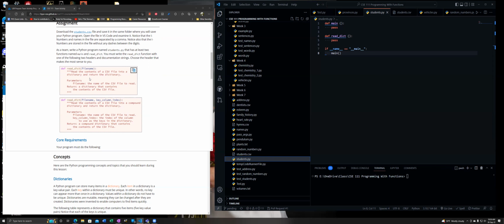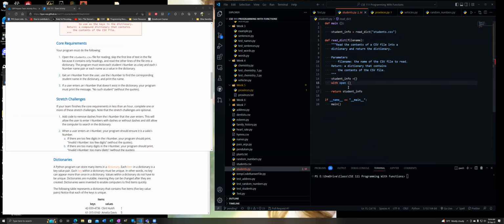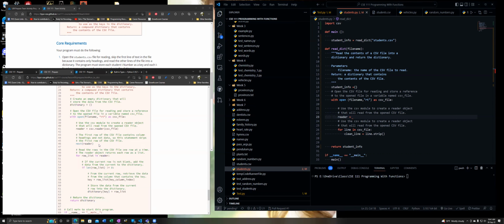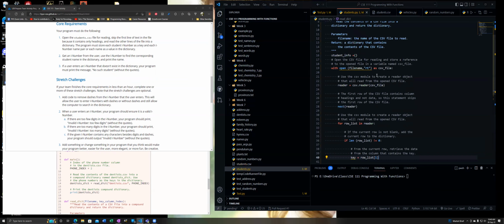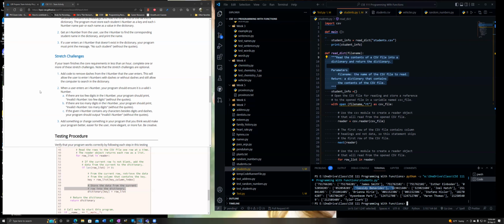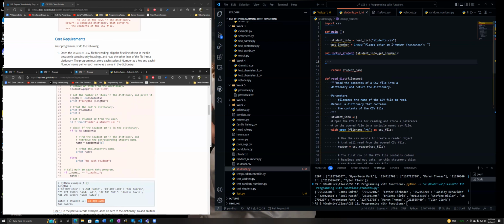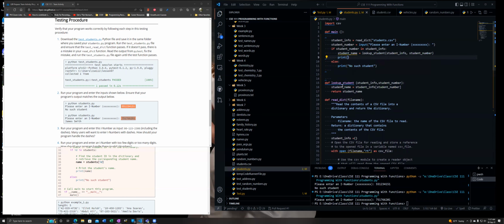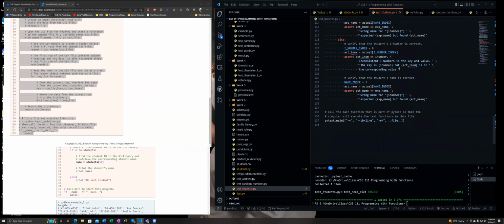100 Days of Coding, day 47 Part 1 Python functions and Dictionaries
This was part of the work I did for day 47 of my 100daysofcode 100daysofcodechallenge Challenge. Which you can find detailed and tracked
The code I am practicing is part of BYU-Idaho CSE 111 Programming with Functions. The specific assignment is part of Lesson 9. The one I spent the most time on can be found